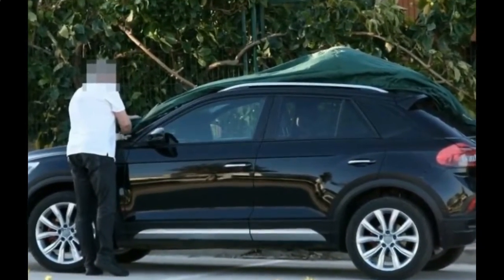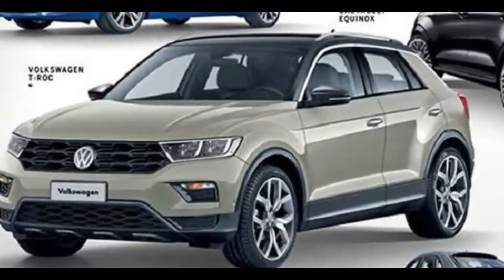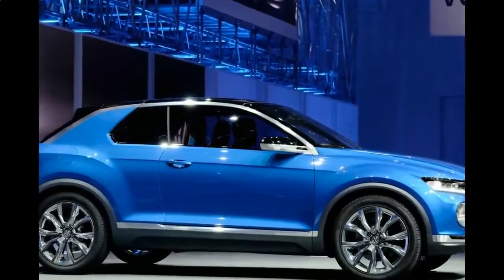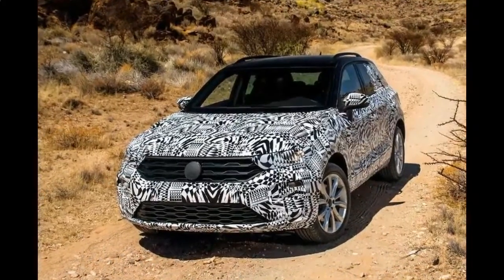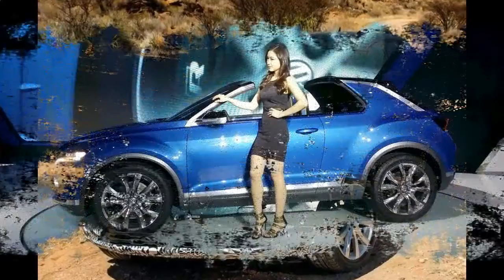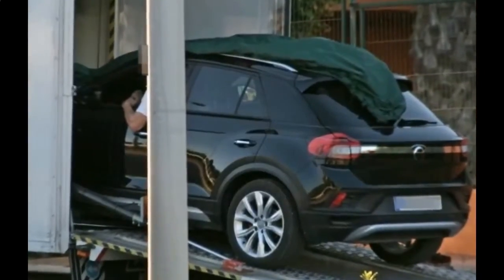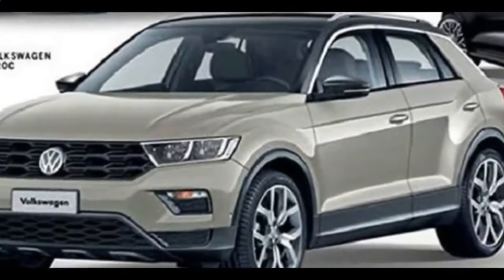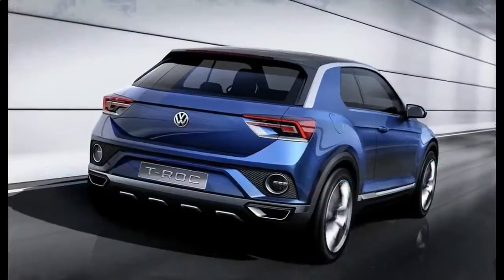WOW AWESOME !! 2018 Volkswagen T-Roc Compact SUV Review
The prototype was sporting a new front fascia with enlarged intakes and a new grille treatment. A new fascia is also found at the rear. It incorporates a small diffuser insert between the separate pairs of exhaust tips.

Given the lack of camouflage, the debut of the hotter T-Roc can’t be far. An appearance at the 2018 Geneva Motor Show next March is a safe bet.

A VW spokesman wasn’t willing to comment on the vehicle, however.

Sadly, we won’t see it in the United States as the T-Roc is off-limits for our market. Instead, we’re expecting VW to bring over a subcompact SUV dubbed the T-Cross sometime next year.